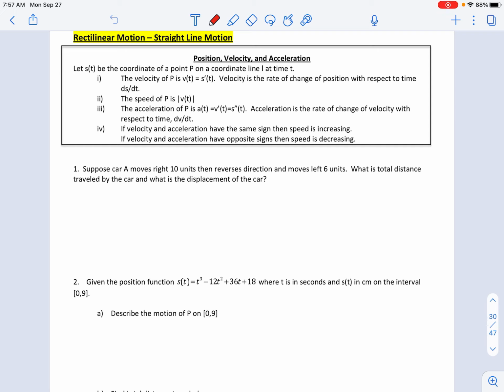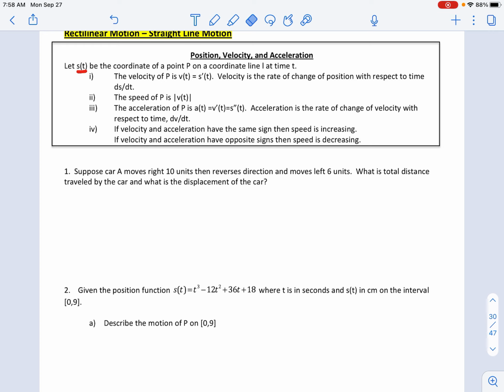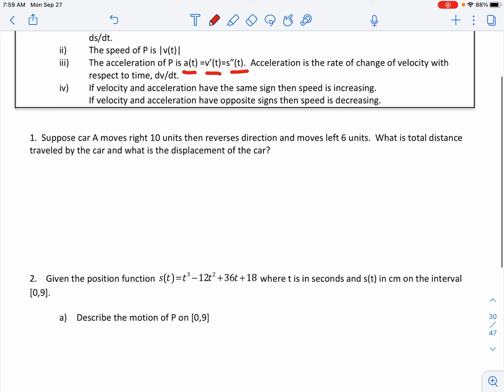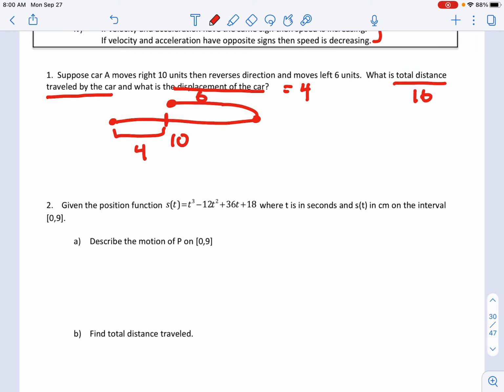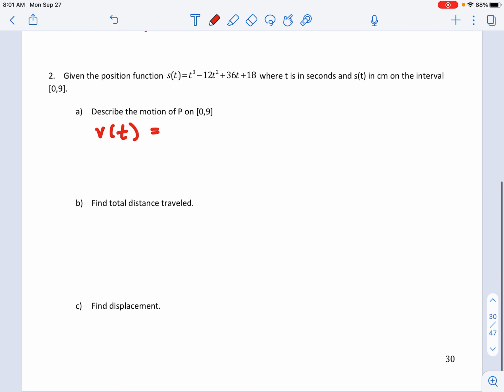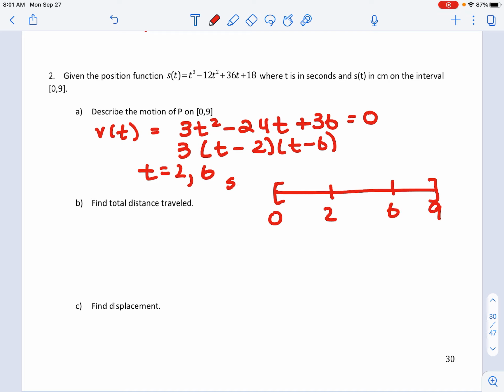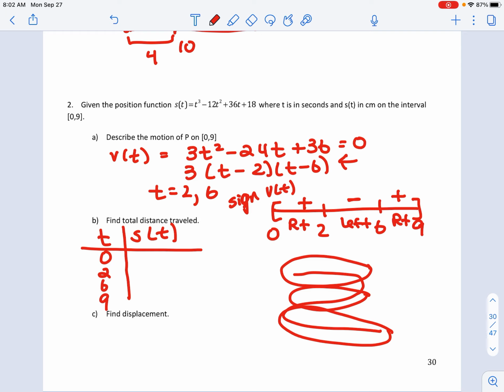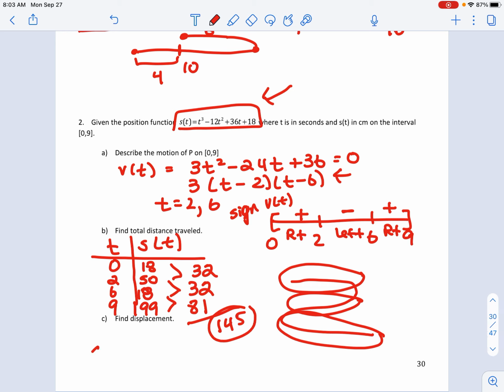Ch.3 page 30 linear motion